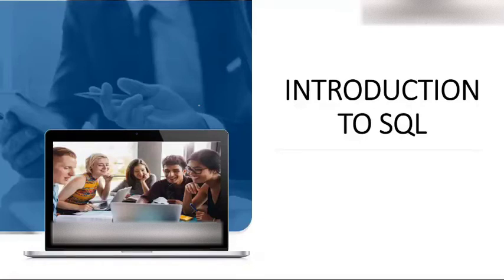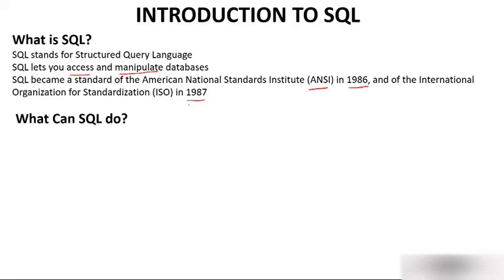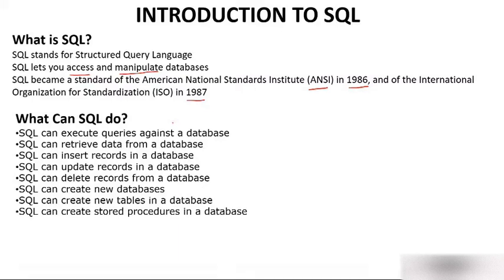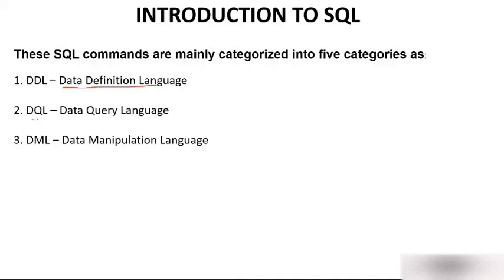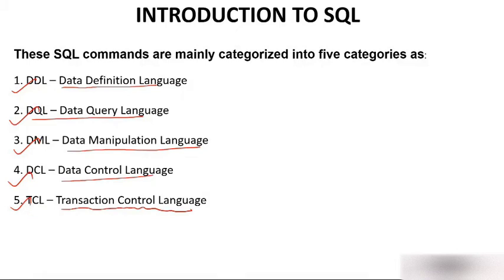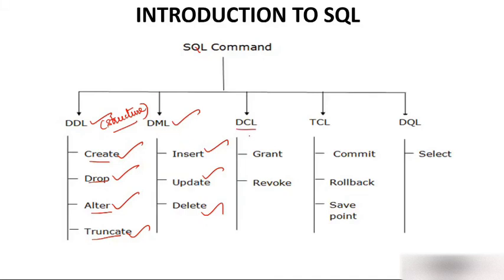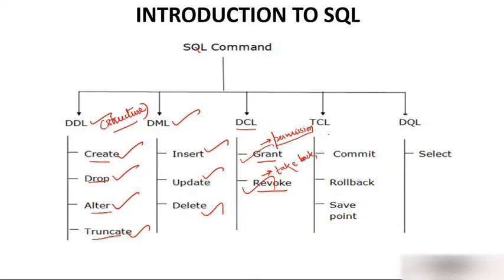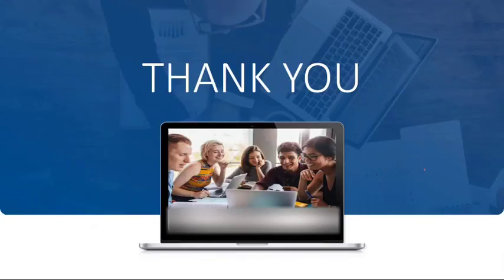SQL Tutorial | What is SQL | SQL Defintion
SQL with What is SQL, SQL Tutorial, SQL Definition: SQL stands for Structured Query Language which allows us to retrieve, insert, update, delete,  and alter data to the database.